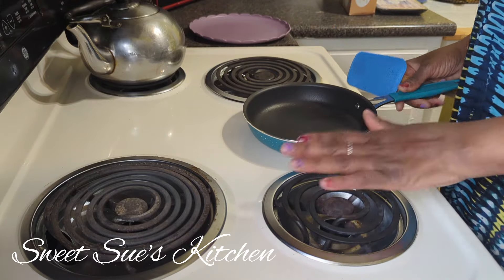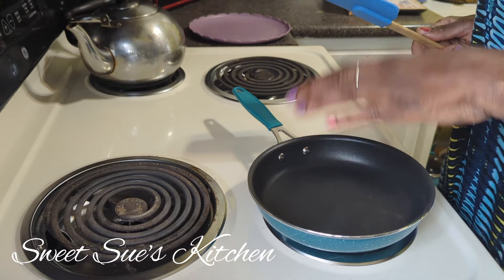HOW TO MAKE SCRAMBLE EGGS!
💦 HYDRATE FROM ALL THIS HEAT!
KEEP BEVERAGE COLD FOR UP TO 100+ HOURS! WOW

Facebook: Sweet Sue's Kitchen

Fam Mail!

God Bless